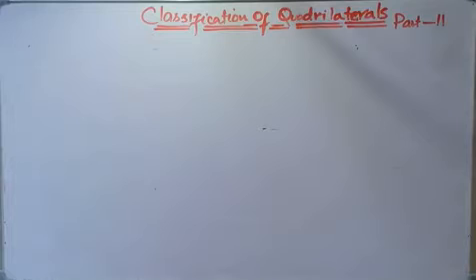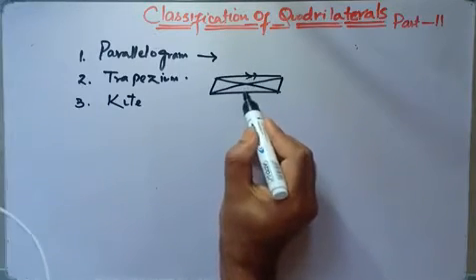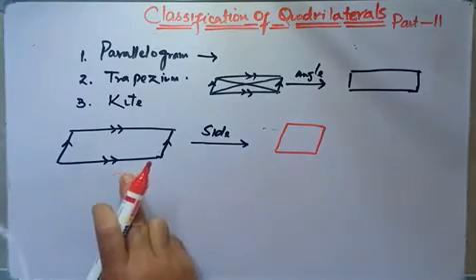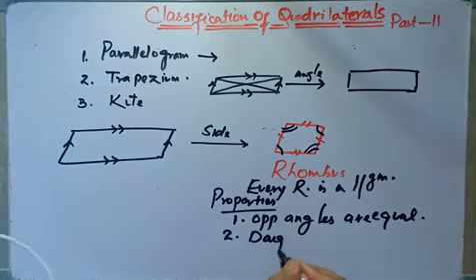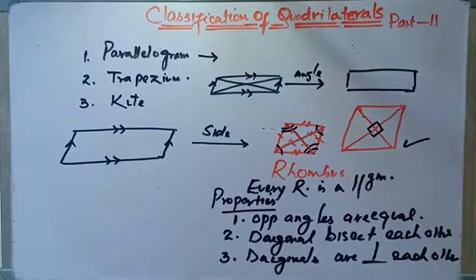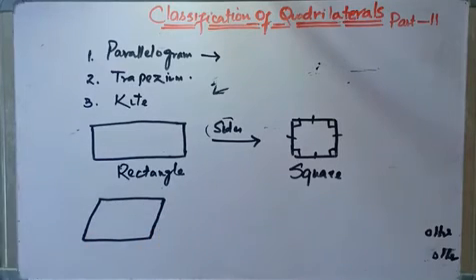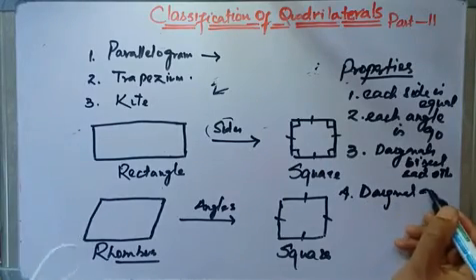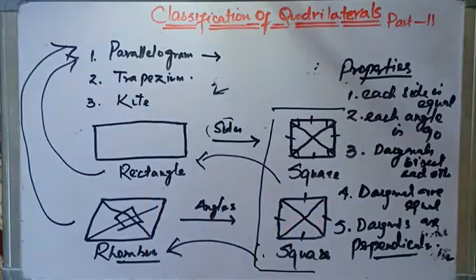Classification of Quadrilaterals Part II